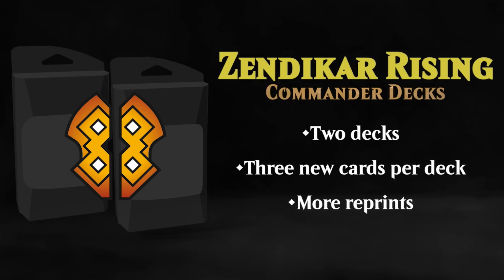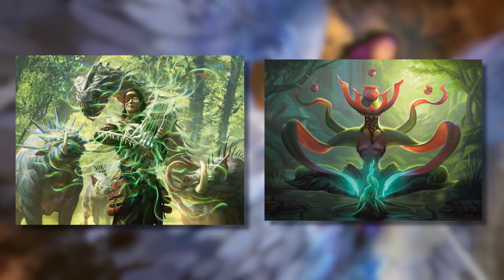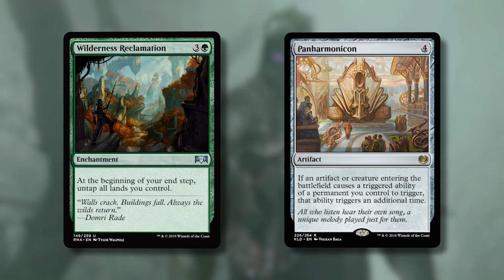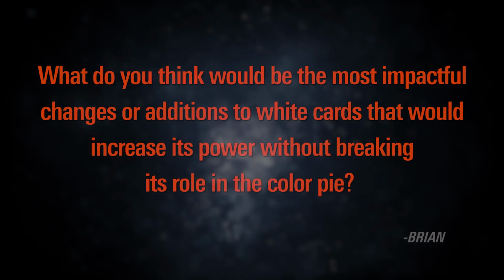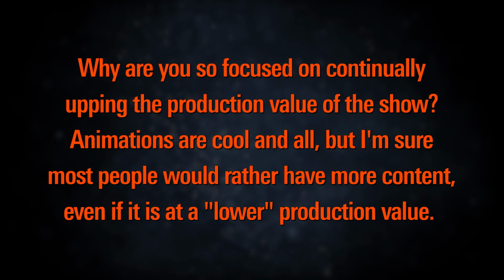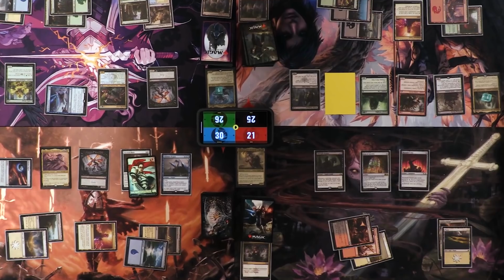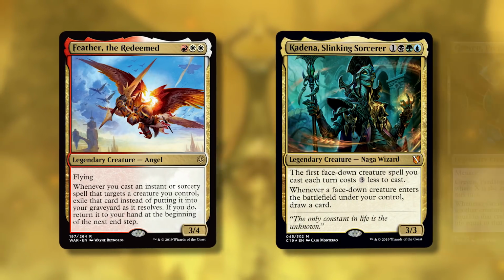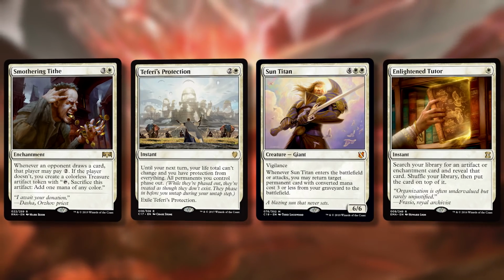Let’s Fix White in Commander I The Command Zone 297 I Magic: the Gathering EDH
Show Notes:

Today we’re answering a ton of interesting listener questions including: “How would we fix the color white in EDH?”, “What is our reaction to the Commander 2020 product line-up?”, “Is the budget of a deck a good indicator of it’s power level?” and many more!

It’s a great opportunity for us to jump around to a bunch of different topics. We hope you enjoy it!